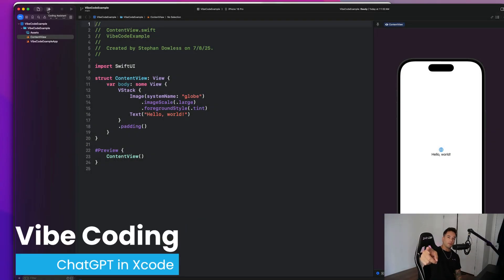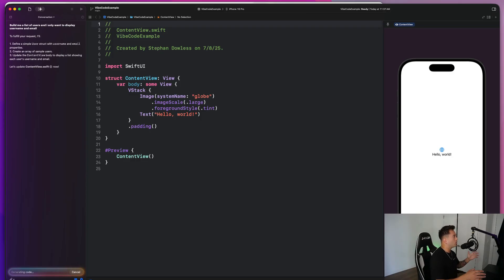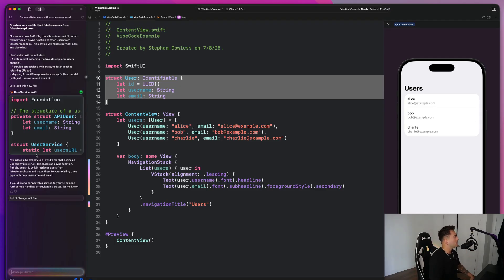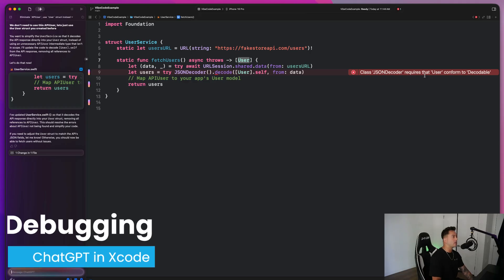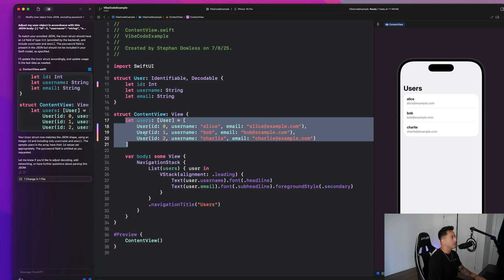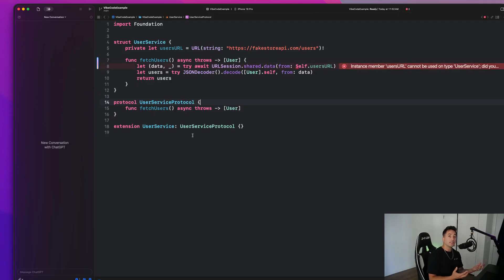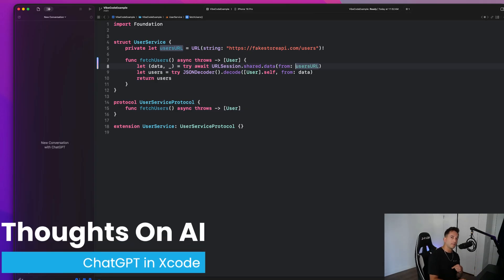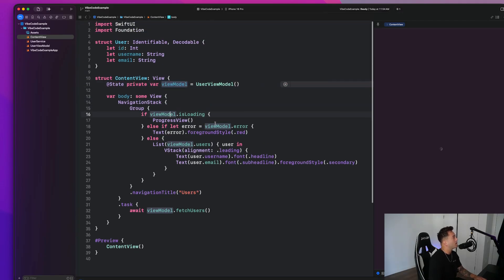Vibe Coding with ChatGPT in Xcode: Build Smarter, Code Faster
Apple just brought the vibe to iOS development — and I’m here for it.

In this video, I’ll show you how to use the new ChatGPT-powered feature inside Xcode to build an app that fetches data from an API and displays it beautifully on iOS.

You’ll see how to:

Let ChatGPT inside Xcode write and explain Swift code for you
Debug and improve your code faster with AI assistance
Stay in your creative flow while shipping real, working apps
If you’re curious about how AI is changing the way we code — and want to see it in action in a real-world project — this is the video for you.

🏆 Join hundreds of iOS devs leveling up their skills and building apps that actually ship.

Chapters

0:00 - Intro
1:02 - Building UI
2:40 - API Integration
4:55 - Debugging with ChatGPT
6:44 - View Model Implementation
8:16 - Fixing ChatGPT's Code
9:45 - Is Using AI Even Worth It?
10:26 - Code Overview
12:06 -Code Improvements
13:21 - ChatGPT Explain Feature
14:50 - Pro Courses and Memberships